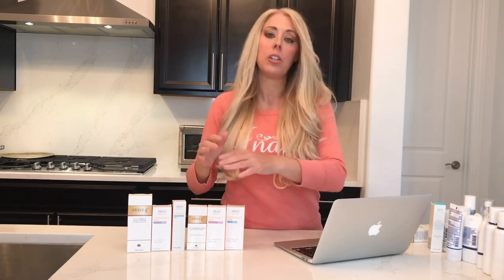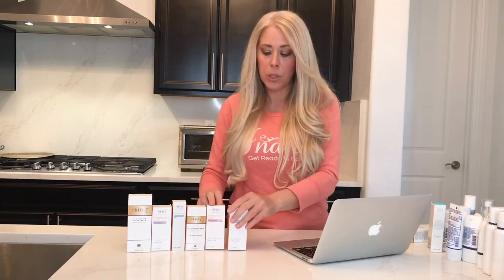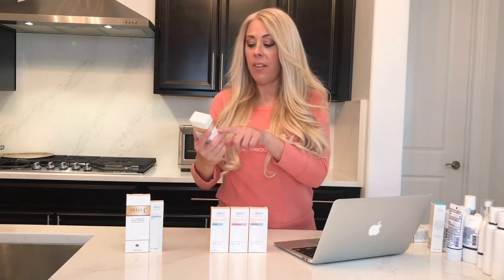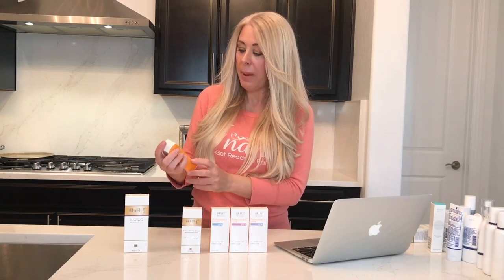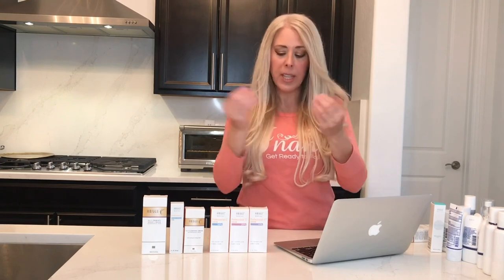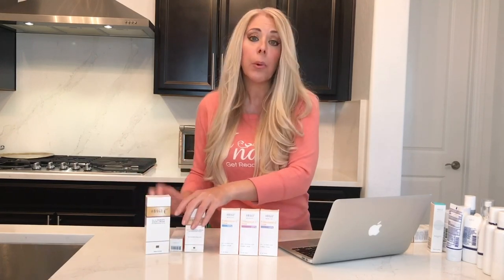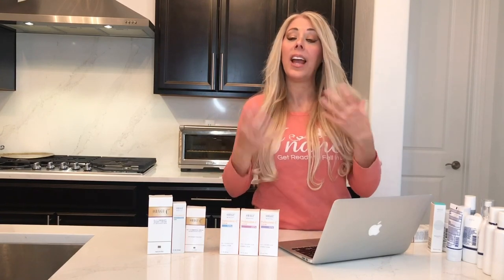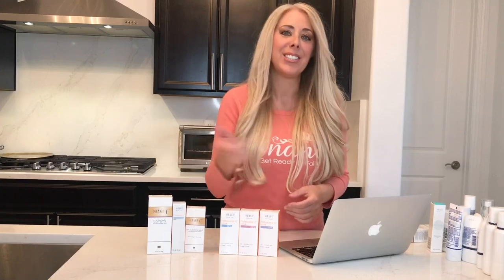Obagi Vitamin C Serum Benefits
Obagi Vitamin C Serum is an amazing anti-aging skincare product.

I'm here for you for all of your skincare needs and questions. I have a little chat box there. You can message me whenever and I'll answer all of your questions about whatever skincare items that you need, because I love to help everyone make sure they have beautiful, glowing skin.

I’m here to help you save time and money so you can get the most beautiful skin of your life.

I’m your personal Skincare mentor and I will bring you the best skin care news articles each week to keep you update and educated to help you have smooth, clear and glowing skin.

My name is Tonia Ryan. I live in Las Vegas, NV, the entertainment capital of the world and I am a full time entrepreneur. I have authority in the skincare and beauty business because I have been in this industry for over 20 years, I have my own line of skincare, and I have been a celebrity image consultant and mentor for some of the most famous celebs!

I am a skin care and beauty expert. Are used to own one of the largest skin care e-commerce websites over 5 years ago and I sold it, which would explain why you haven’t seen me selling skincare for a while. But  I’m back and i'm so excited to be serving you and helping you in every way that I can.

If I look a little familiar to you, it’s probably because I have been featured LIVE on ABC, NBC, CBS, Entertainment Tonight and more!  I am a cast member on several reality TV shows.

I work with all kinds of celebrities including A-List and I image consult for their careers and I help them get the most beautiful and healthy skin of their life!

I make them look their best and camera ready and now I do the same for you.

You can talk to me at anytime. Simply message me below, call or text me from our website at InanceSkin.com.

To learn more about me you can visit:

The best skincare brands and the best customer service)